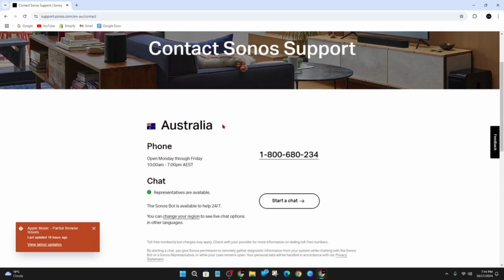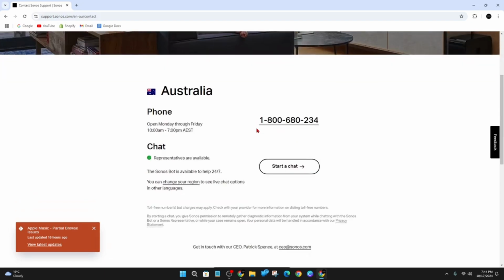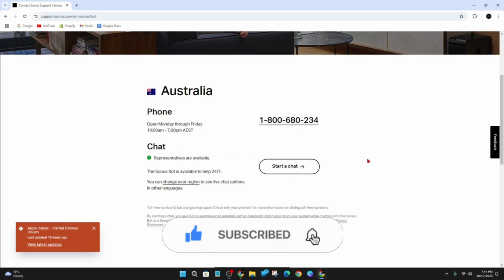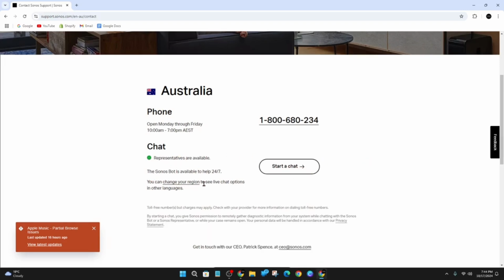How to Contact Sonos Support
In this video, I’ll guide you on how to contact Sonos Support for any questions or issues you may have with your Sonos products. Whether you need help with setup, troubleshooting, or account inquiries, I’ll cover the various methods to reach their support team efficiently.